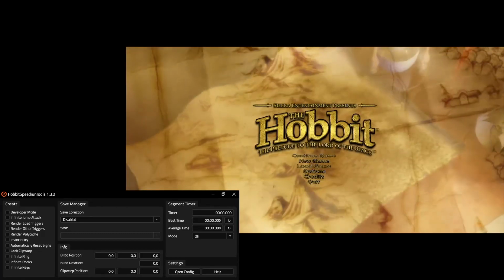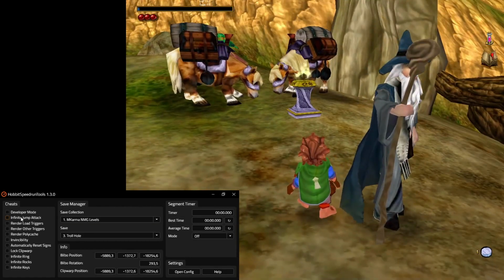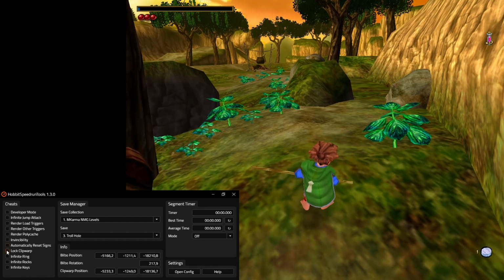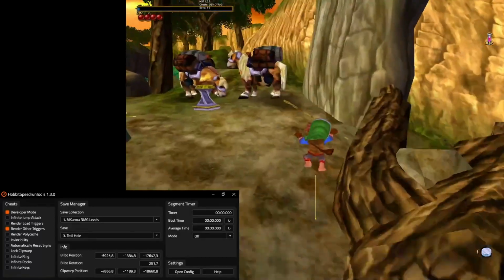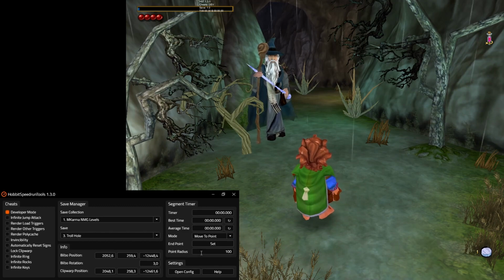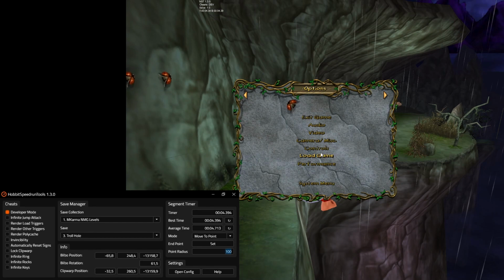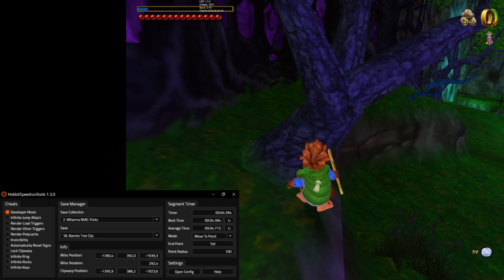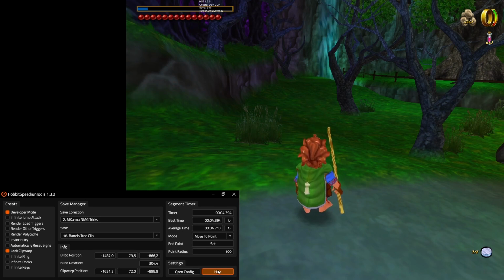Using HobbitSpeedrunTools for Practice and Labbing